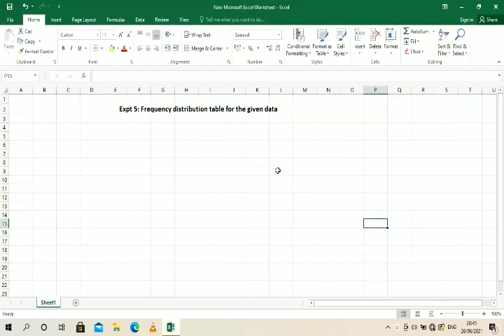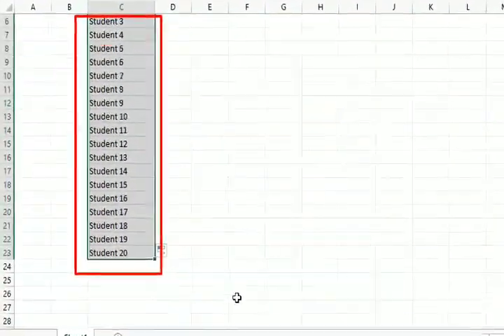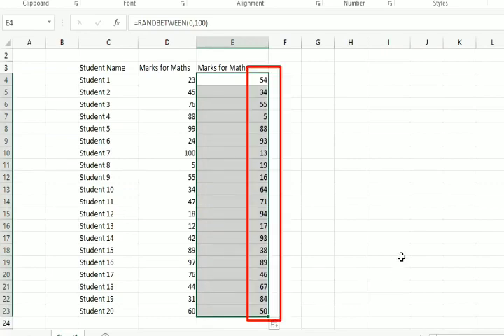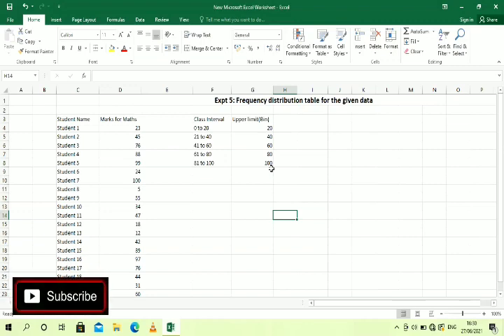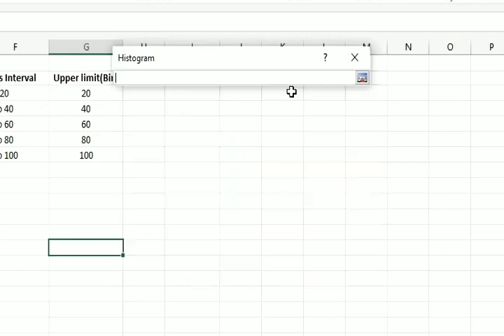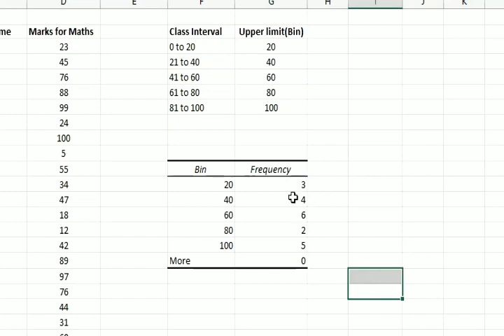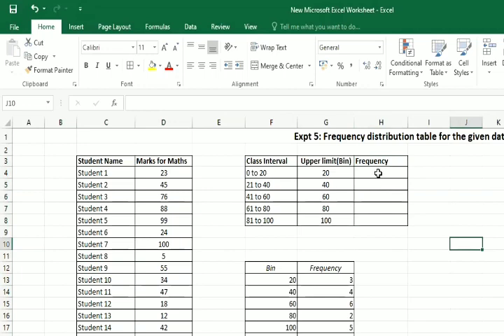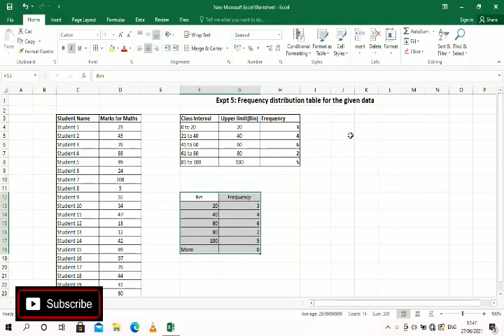✓ ln MS Excel how to draw Frequency distribution table for given data.